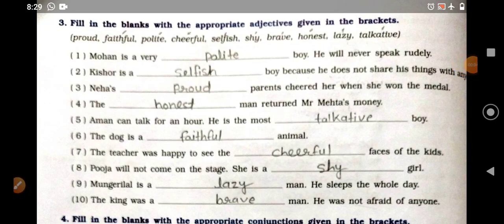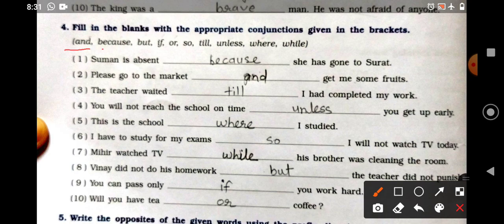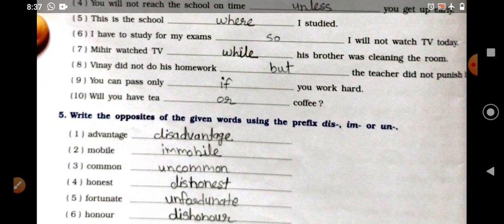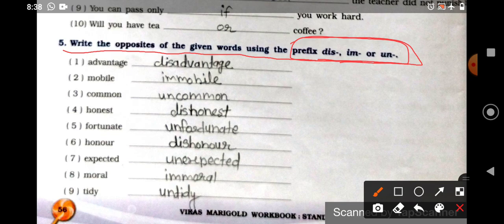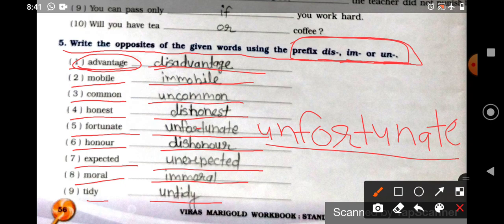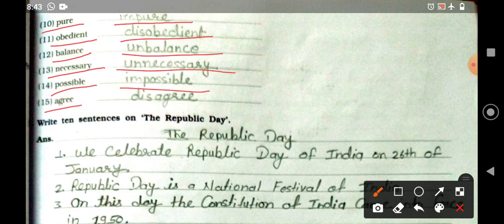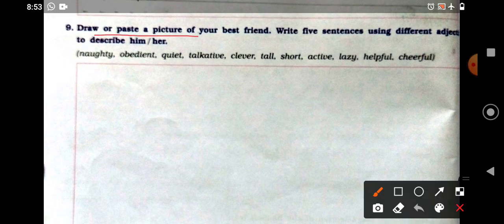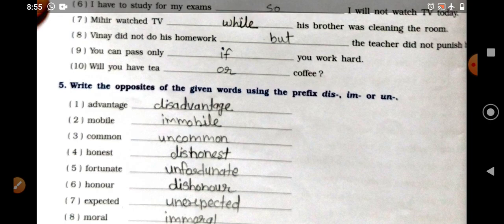Class 5th ll English ll Unit 6 ll Part 1 ll Lecture 6